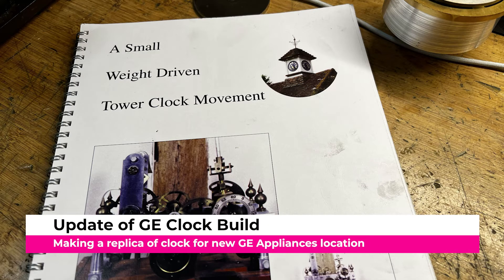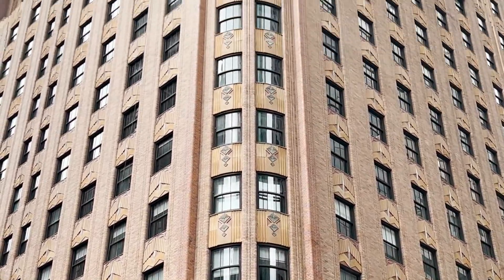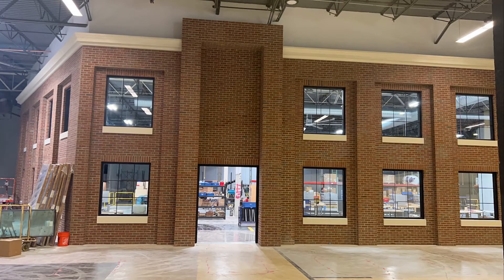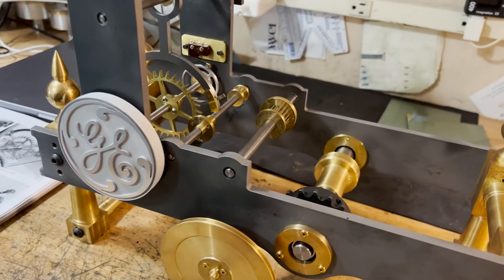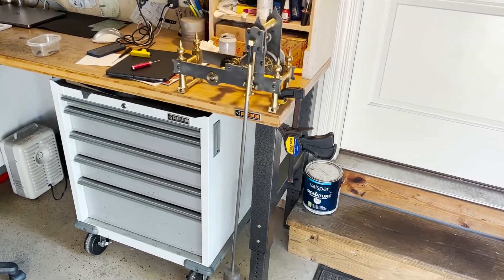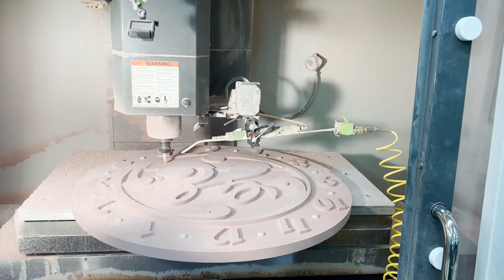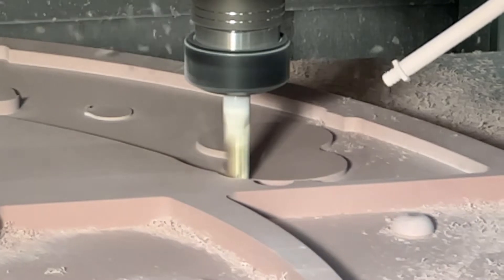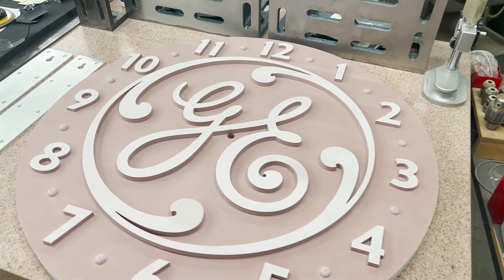Update on the Tower Clock Build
Made some progress on the Clock for the new GE Appliances factory in CT.